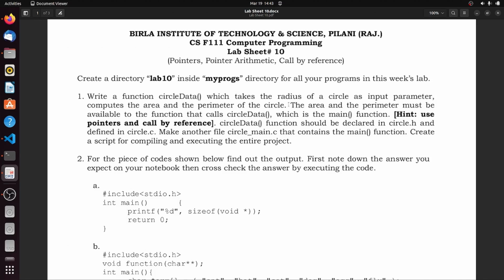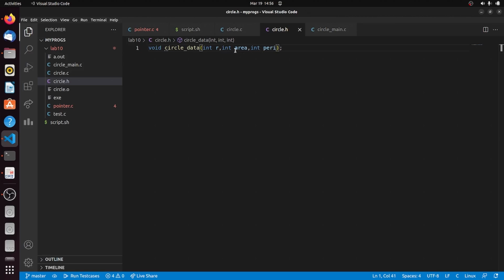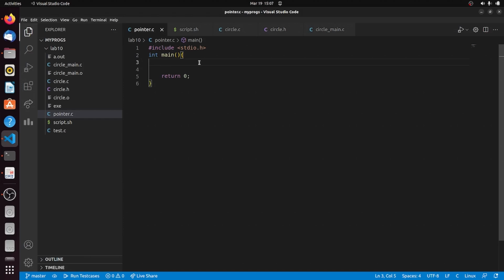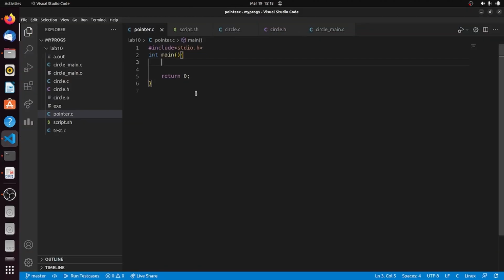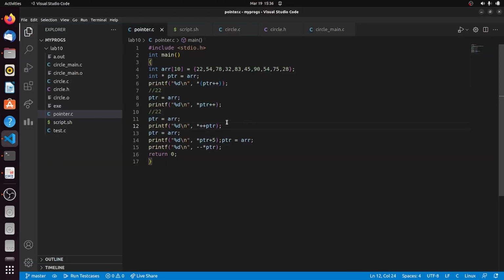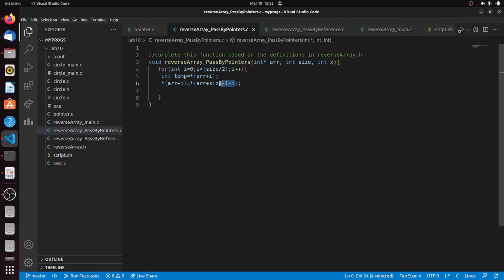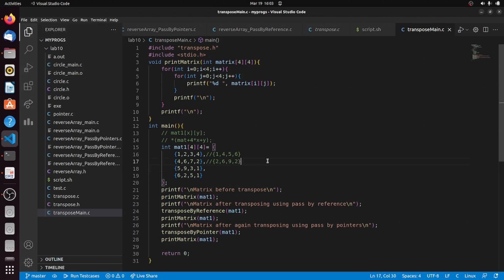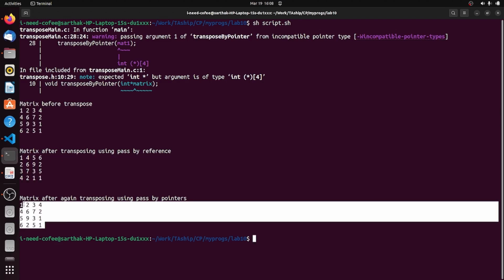CS F111 | Computer Programming | BITS Pilani | Lab Sheet 10 - Video Recording